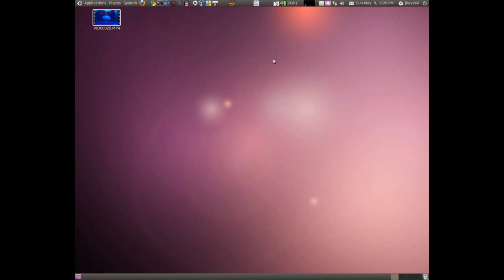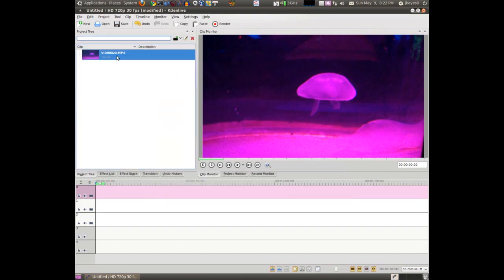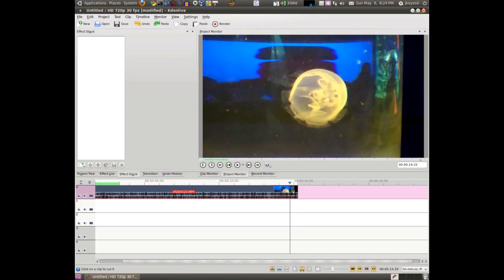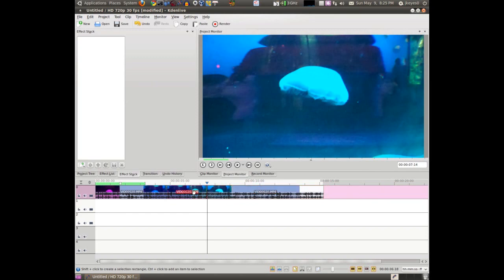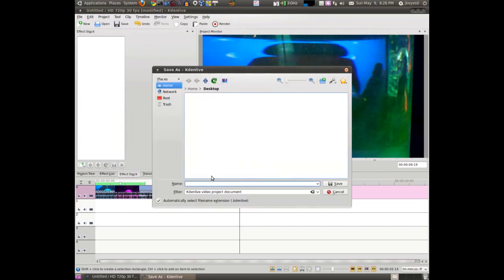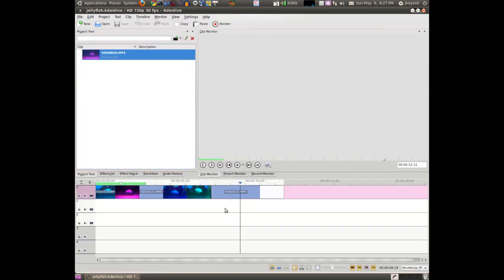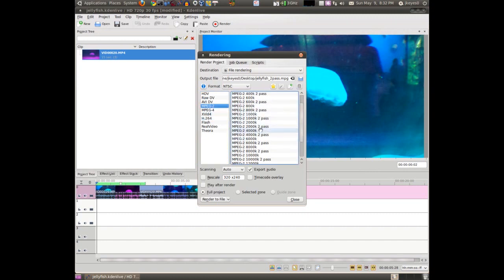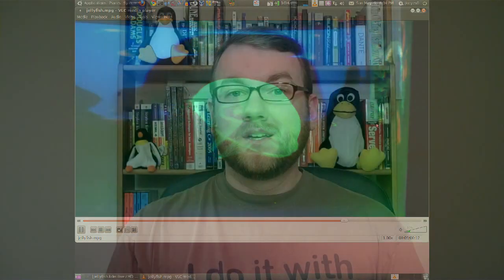An Intro to Video Editing with Kdenlive Part 2: Creating your First Video